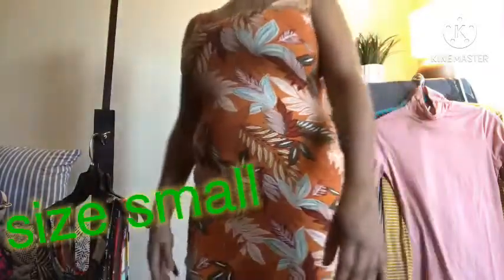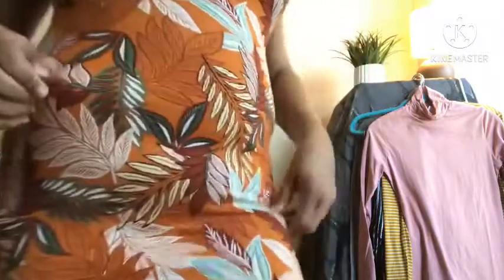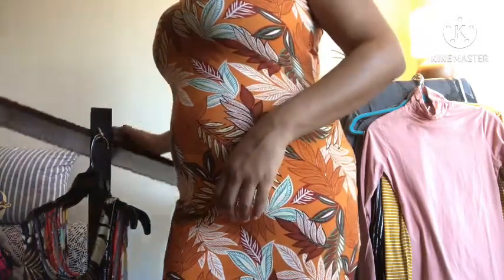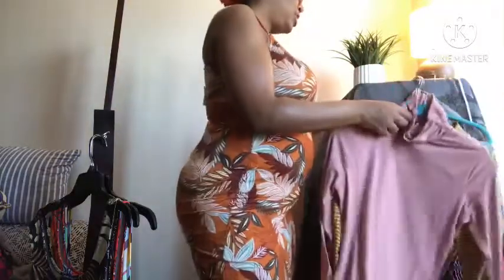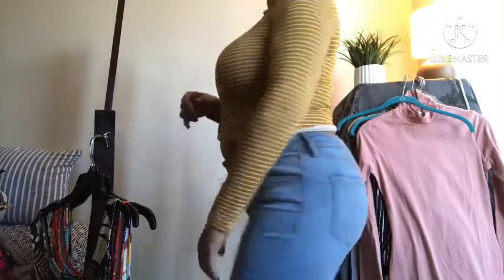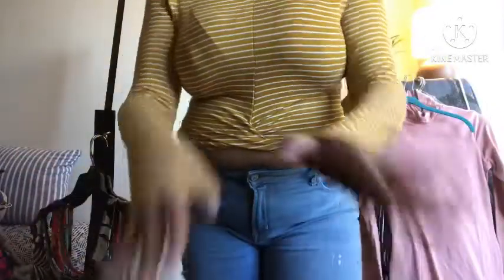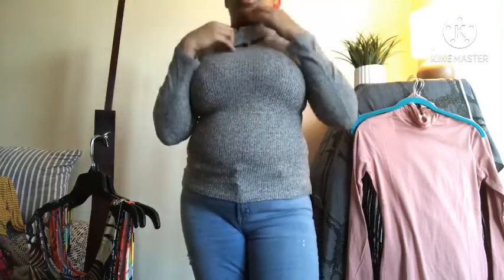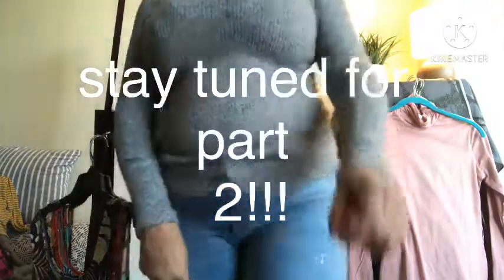RAINBOW CLOTHING HAUL UNDER $200 part 1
Rainbow haul!!

Hi!! it's Mo. if you love fashion and chit chats and cleaning motivation, subscribe to this channel, hit the notification bell, drop a like, share and let me know what you think in the comments!